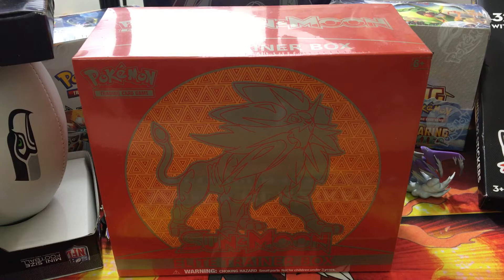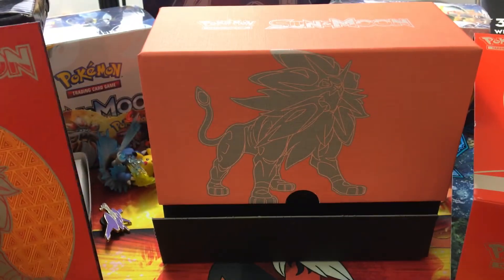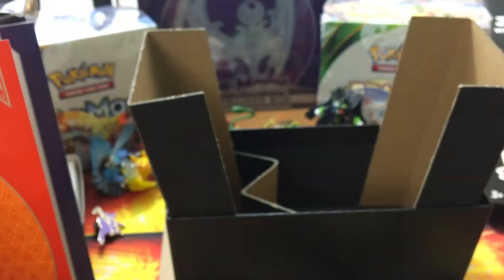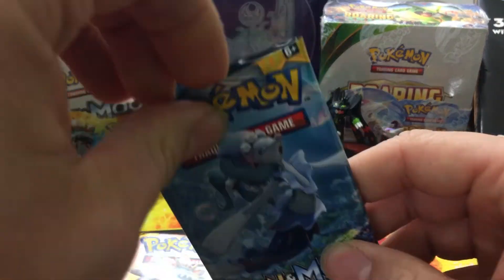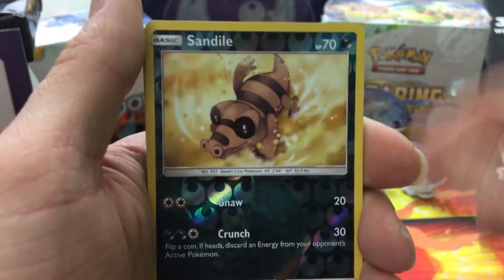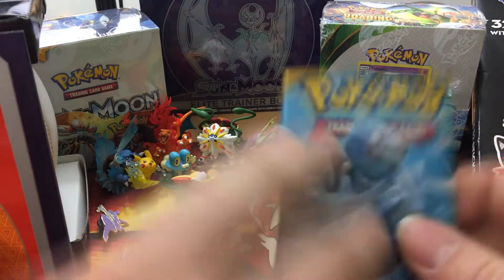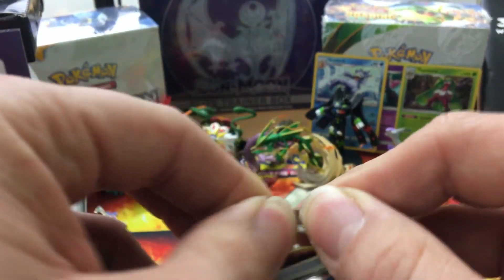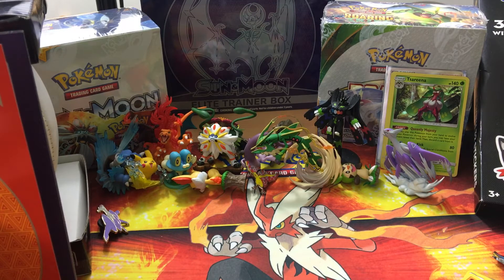POKEMON SUN AND MOON SOLGALEO ELITE TRAINER UNBOXING!!! FULL ART!?!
Welcome my PokeBros and PokeBroettes! Today I am excited to say I am unboxing a Pokemon Sun and Moon Solagaleo elite trainer box!